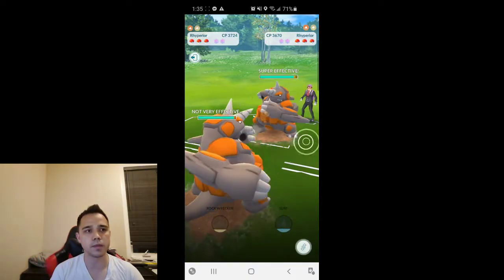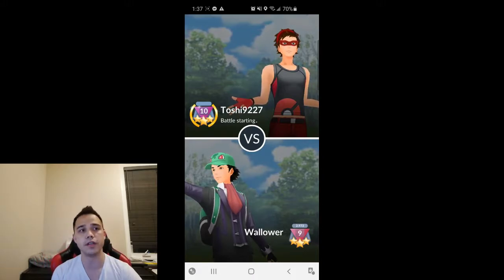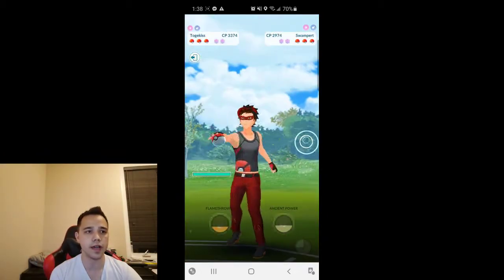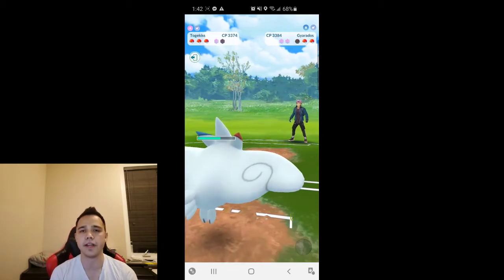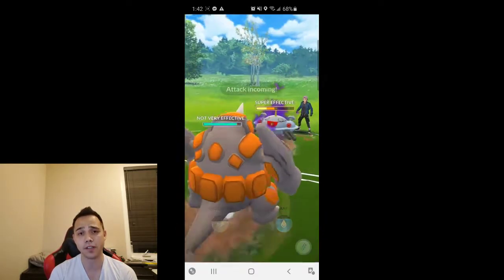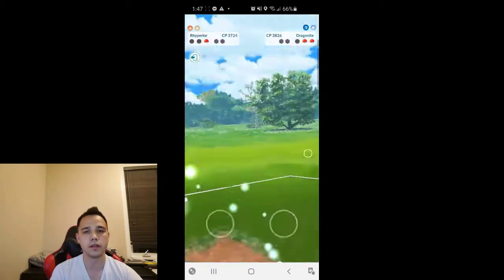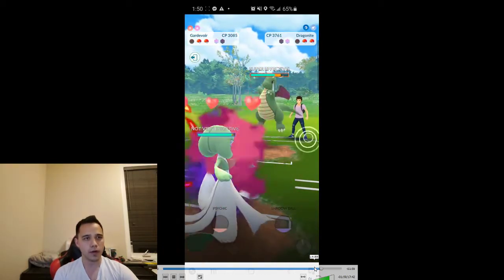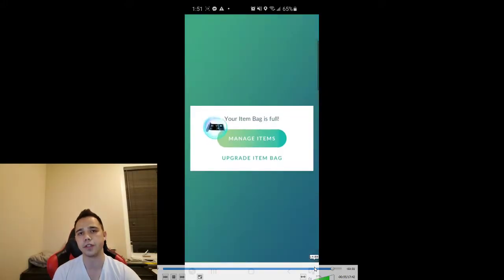Rank 10 Premier League Team - TRIPLE Steel Weakness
So this is my first PoGo video and I tried to come at it from an educational perspective.